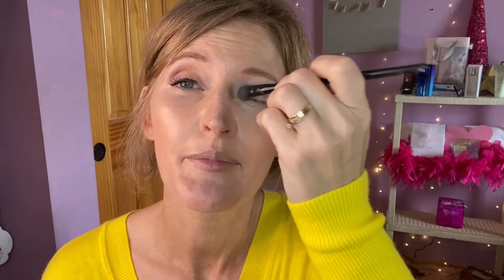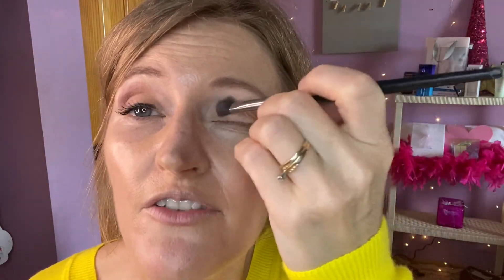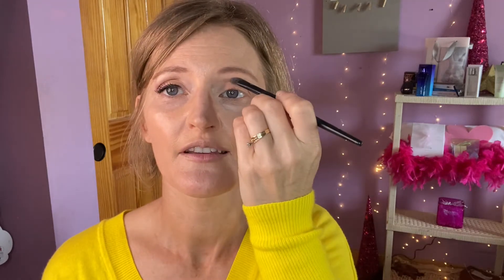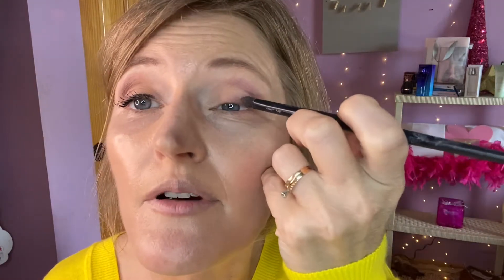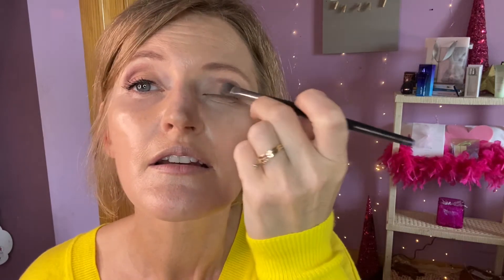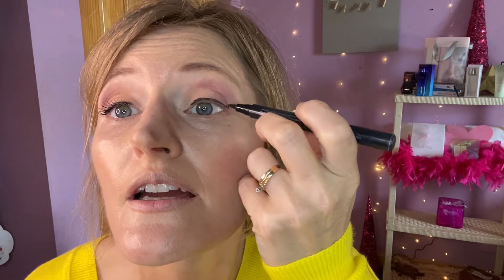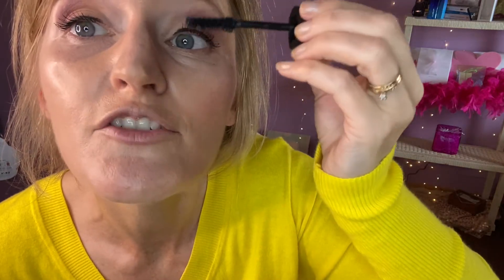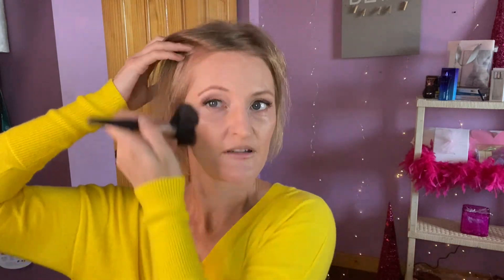Fresh Spring Makeup Tutorial| Jacqui Hodges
Looking for something fun and fresh for spring, and with easy instruction too? If so, this is your video!

Be sure and LIKE|  SHARE| COMMENT so we can connect!

List of Products Used:
Eye Shadow Primer
Chromafusion Eye Shadow: Blossom, Frozen Iris, Sweet Plum
Cheek Color: Juicy Peach
Waterproof Liquid Eye Liner
Lash Intensity Mascara
Light Nude Lip Liner
True Dimensions Lipstick Coral Bliss
Translucent Powder

Are you a member of the Confident Beauty Collective?
It's a community of  women growing in age, grace and confidence!
Together we are  learning to love:
the skin we're in
the bodies that hold us
the hearts that guide  us
and the faith that anchors us!

If you're not a member, you should be! It's my favorite place online and I'd love to spend more time with you there!